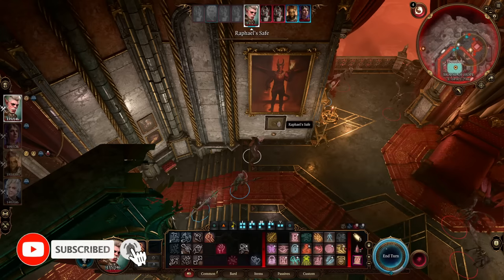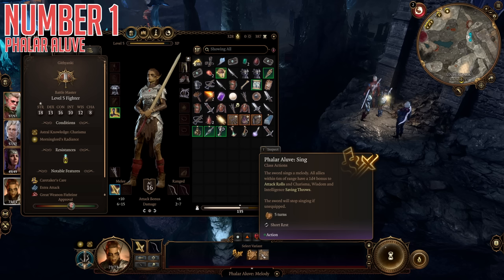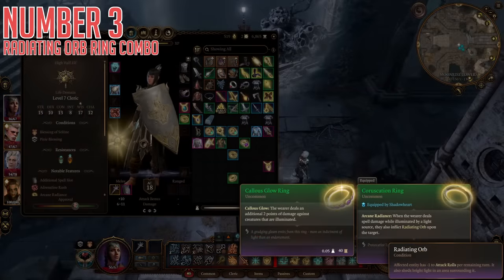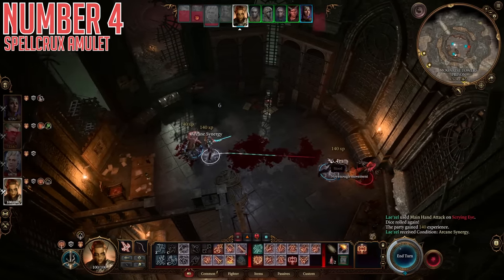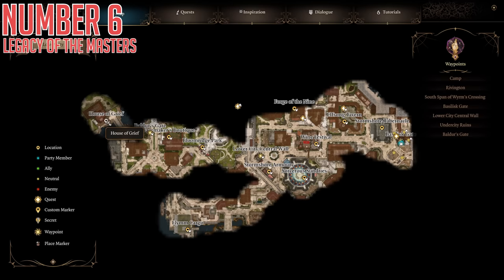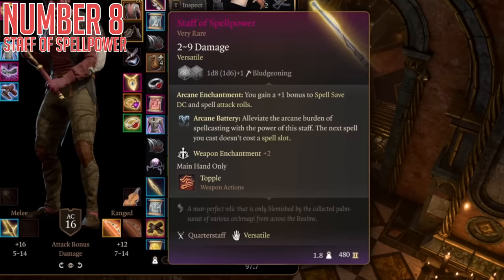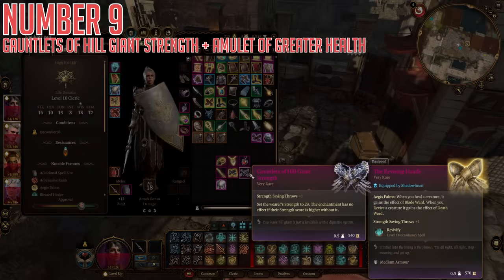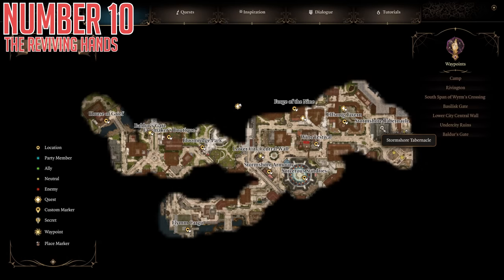Baldur's Gate 3 - The Items That BREAK THE GAME - 11 Best MOST POWERFUL Weapons & Armor Gear Guide!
Baldur's Gate 3 has some items that define builds & break them too! Enjoy!

Monster Hunter Rise Sunbreak gameplay is on hold for now we look at new Baldur's Gate 3 gameplay and it's awesome Baldurs Gate 3 subclasses and best build builds with this complete Baldur's Gate 3 guide gameplay walkthrough part 1 best story quests side quest gear armor weapon spell spells all secrets gold farm Baldur's Gate 3 best class classes Warrior Priest Wizard Rogue Shaman Monk Sorcerer Bard Thief Mage Druid Cleric Paladin Ranger Fighter guide skills abilities spells build gameplay Baldur's Gate 3 new player starter beginners guide combat guide tips tricks party composition origin character best gear guide level up camp and world explained Baldur's Gate 3 best class turn beginners starter new player guide Baldur's Gate 3 best weapon magic item rare act 1 act 2 act 3 Spellsparkler the Reviving Hands Spellmight Gloves Hill Giant Strength Gloves Amulet of Greater Health Spellcrux Amulet Staff of Spellpower Phalar Aluve Armour of Persistance Legacy of the Masters
Coruscation Ring Callous Glow Ring legendary armor weapon location best gear guide!

0:00 Intro
0:46 Item 1
1:45 Item 2
2:56 Item 3
4:14 Item 4
4:56 Item 5
5:49 Item 6
6:29 Item 7
7:30 Item 8
8:42 Item 9 + 10
9:49 Item 11